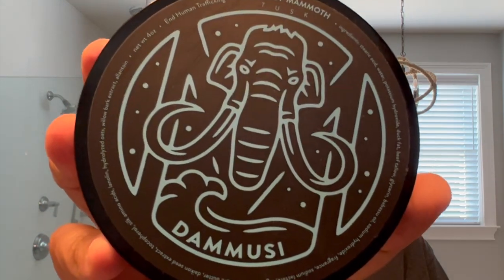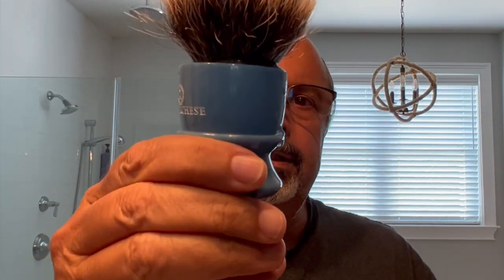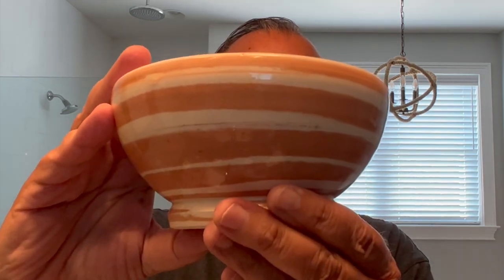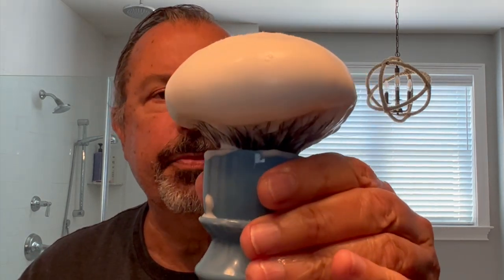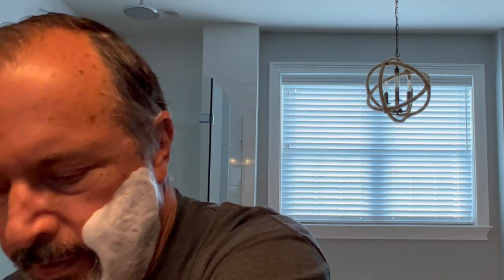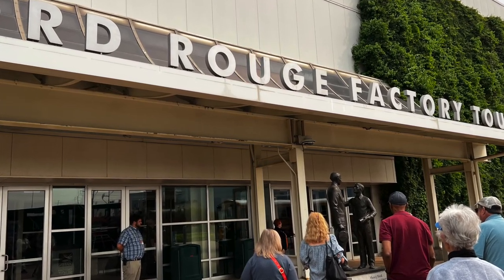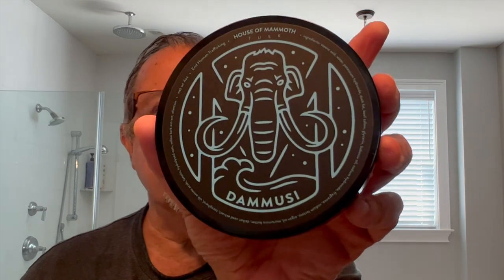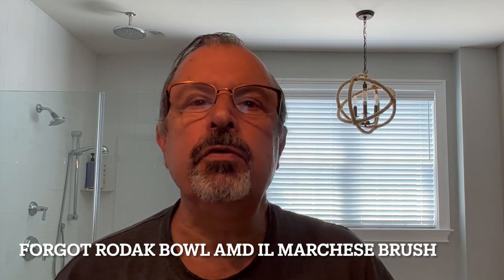House of Mammoth Dammusi - Rex Envoy - Il Marchese Badger Brush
A great shave with Dammusi
The Maggard 2023 Meet Up
Some Dearborn Sights